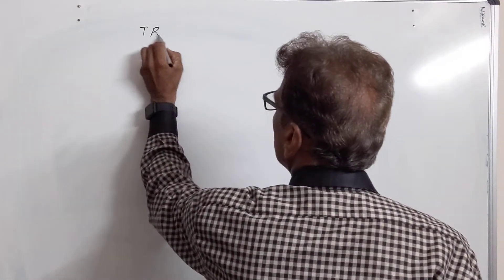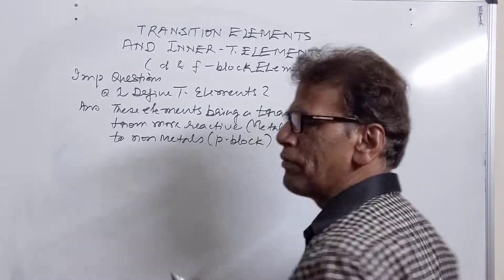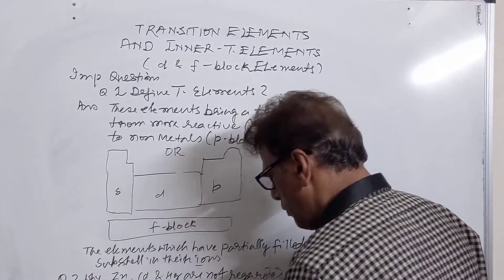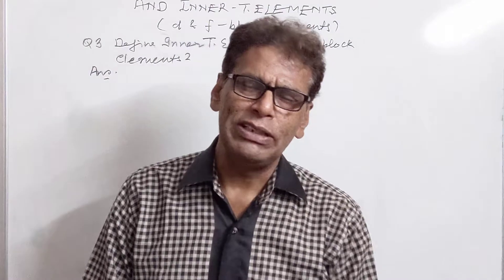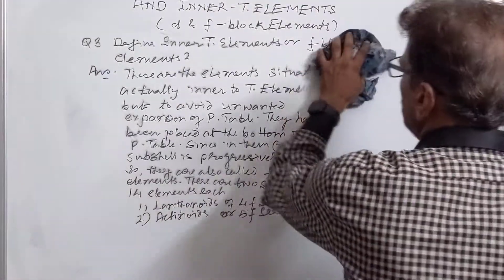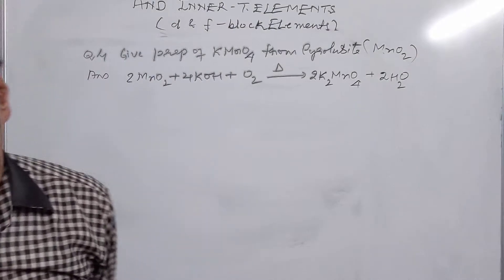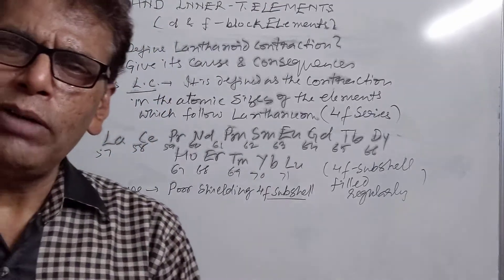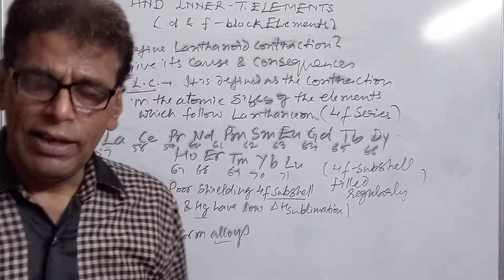Transition and InnerTransition Elements ord and f block Elements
Important questions,What r T. Elements InnerT.E. Zinc Cd Hg not regarded as T.E. ,L.C. cause cosequences prep. KMnO4 etc.